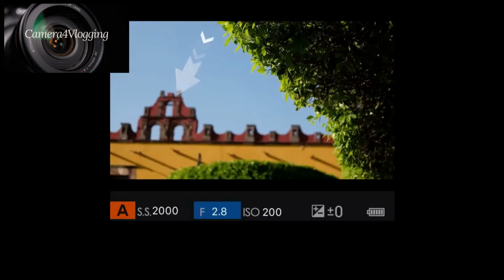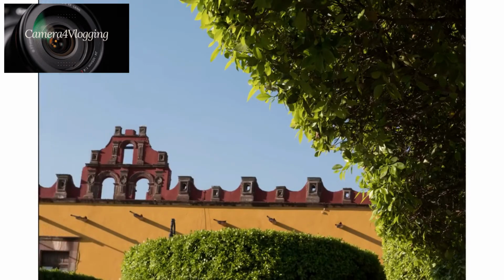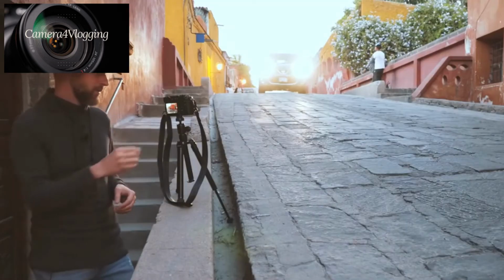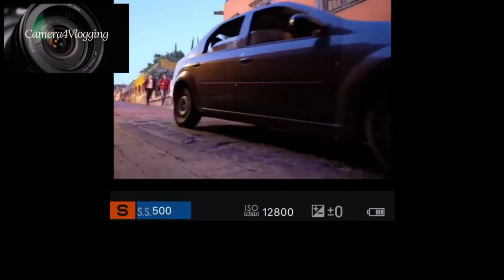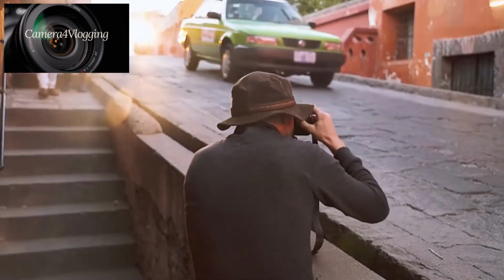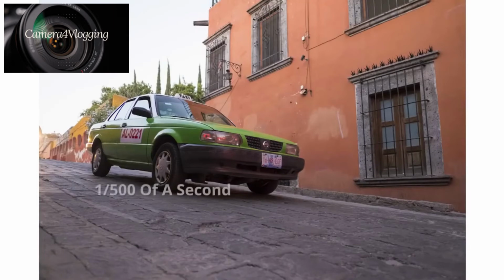The Two Camera Modes You Should Use For 98% Of Your Photos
In this video, you'll learn about the 2 camera modes to use 98% of the time! Check it out!
ALSO!